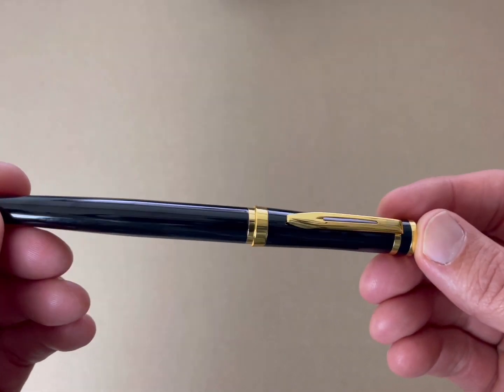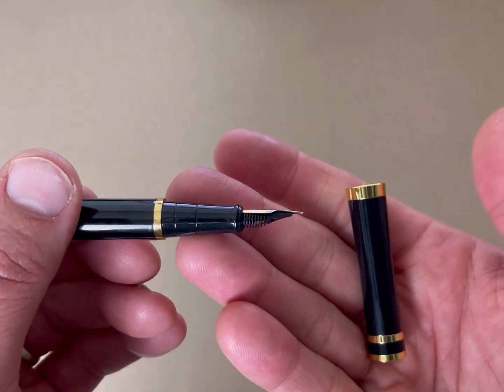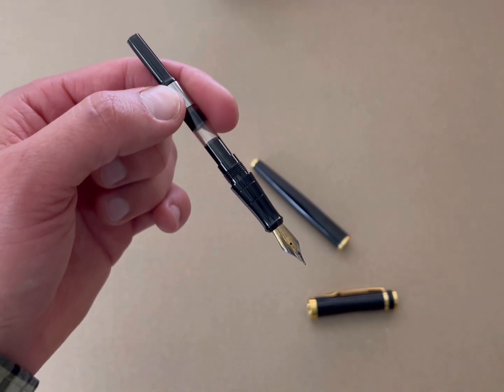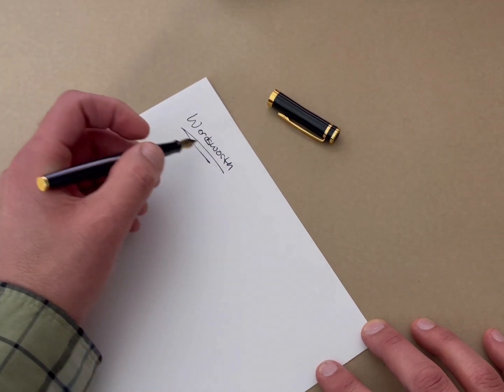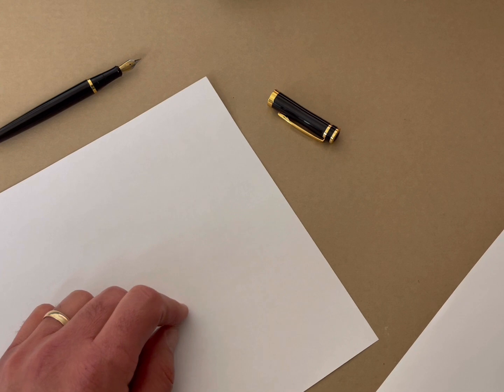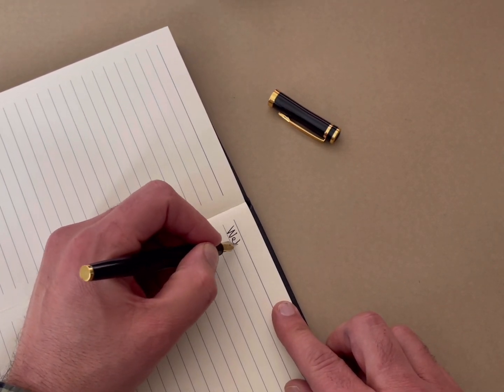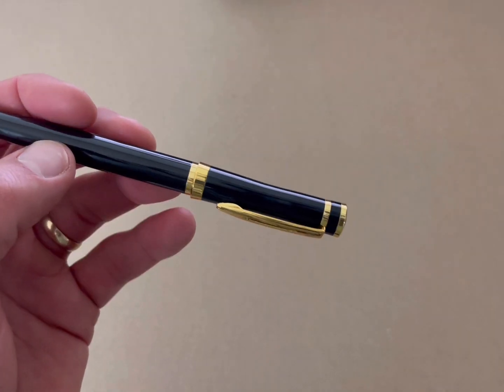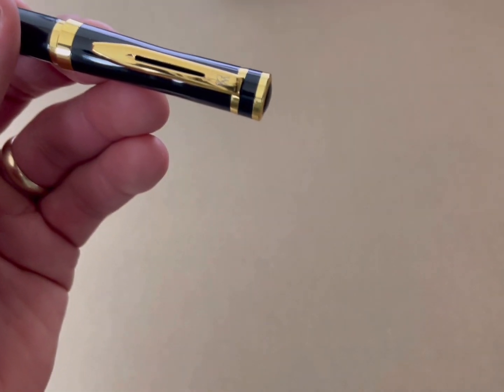Wordsworth & Black Fountain Pen Set | Review and Demonstration | Amazon Gift Ideas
To order this fountain pen on Amazon

I hope our amazon video reviews help you make an informed decision about a product you are interested in.

Thank you for supporting WillzDealz. It is greatly appreciated.

-Will